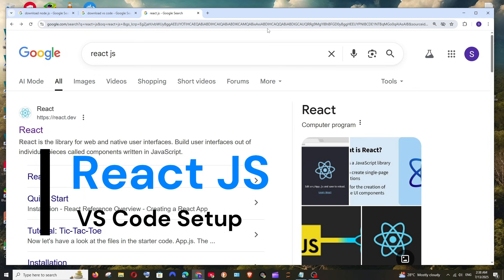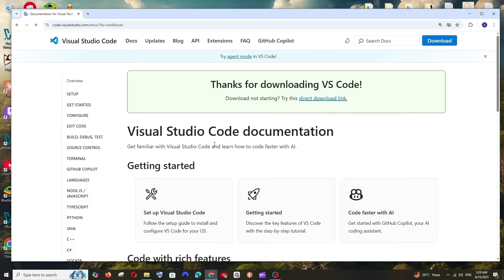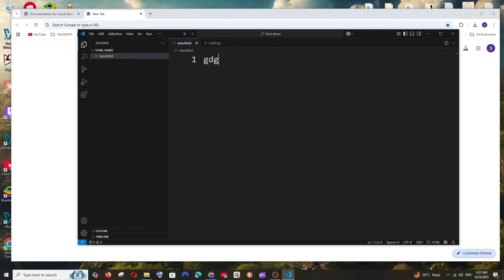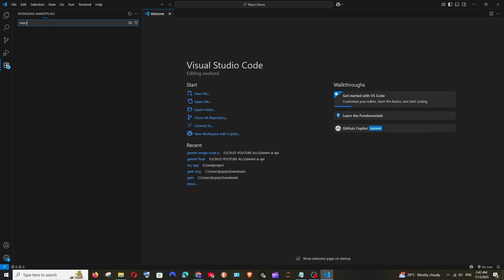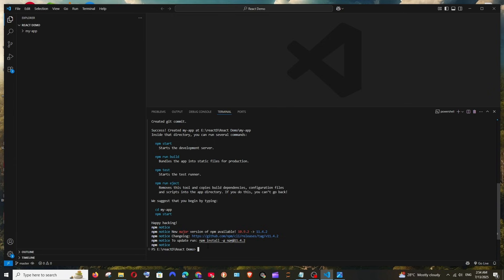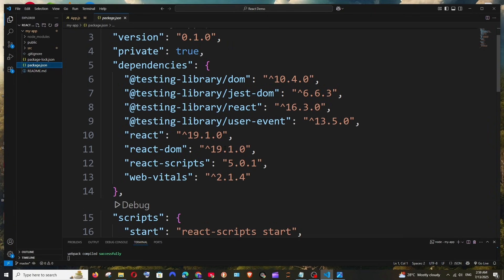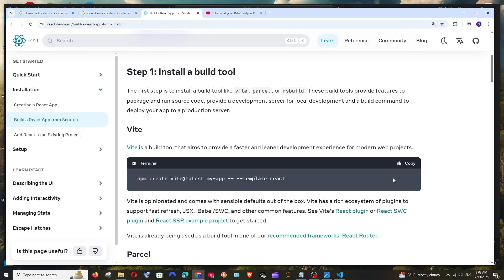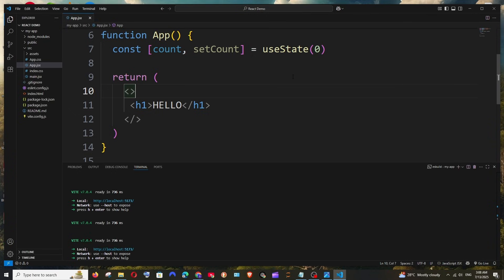How to Run React JS App in Visual Studio Code Tutorial | Download and install react in VS Code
How to setup and run your first react js app project in visual studio code using node js in windows using create react app and vite method is shown